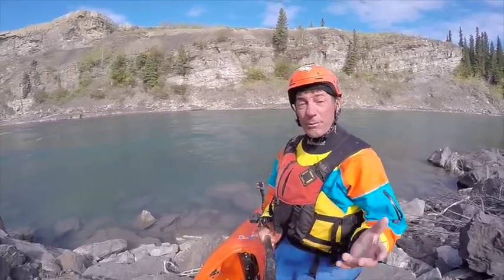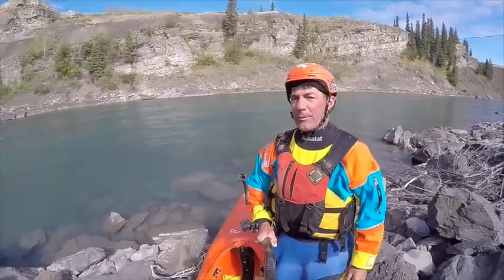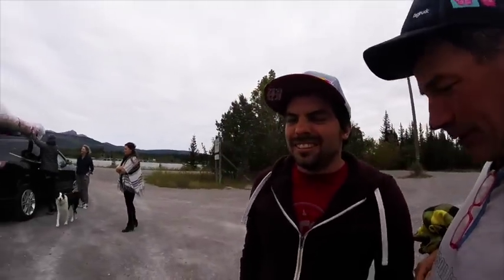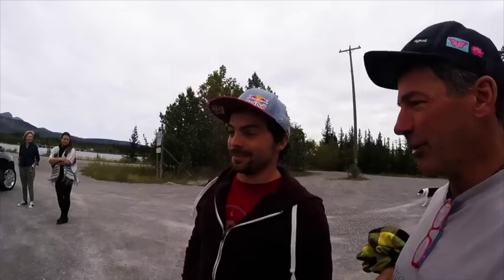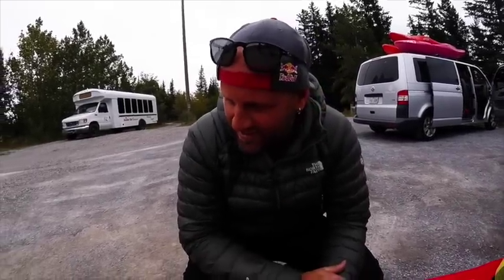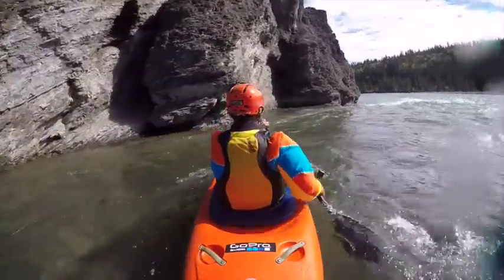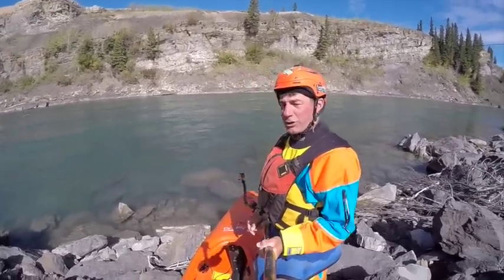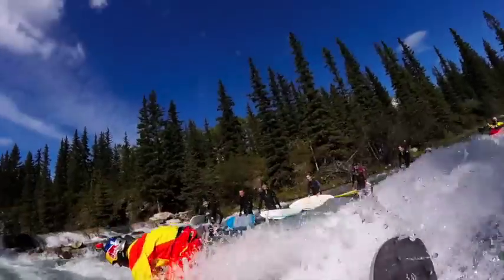Beginner Guide to Using GoPro to Make Kayak Videos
Learn from the experts on how to use, mount, edit, and store your GoPro videos that you take while kayaking